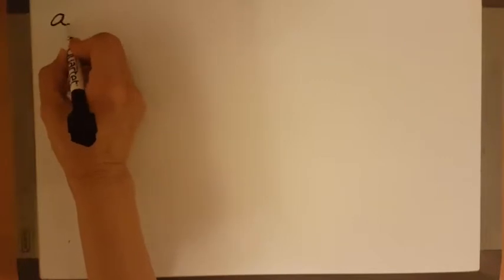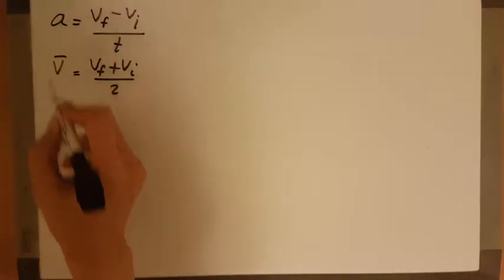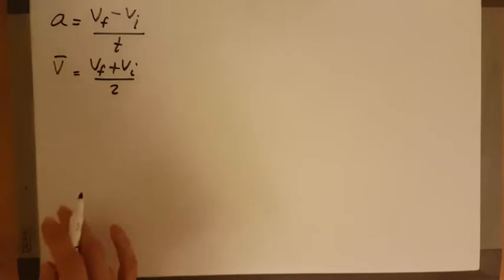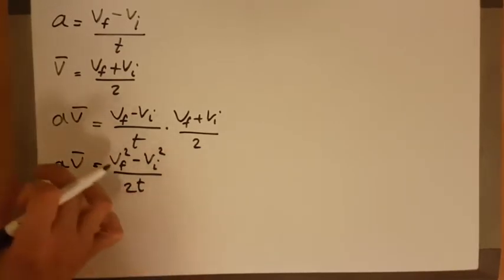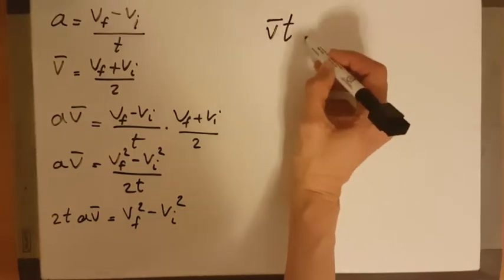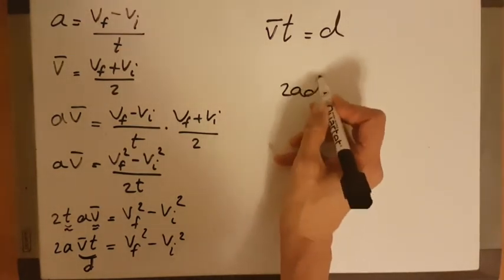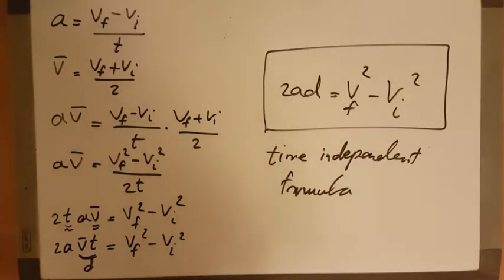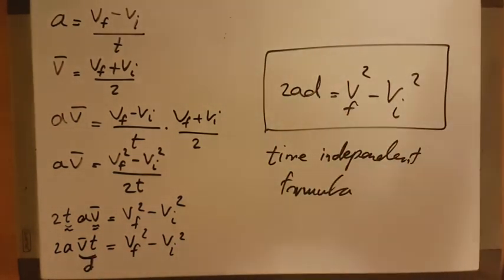Deriving Time Independent formula 1.11